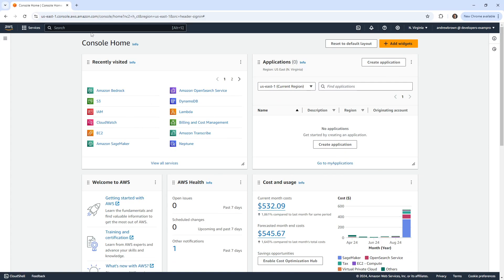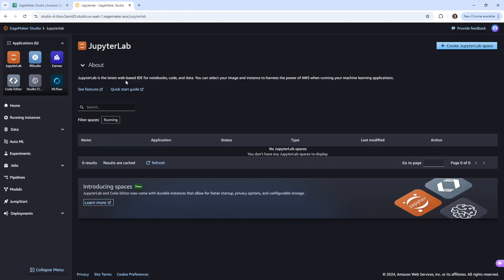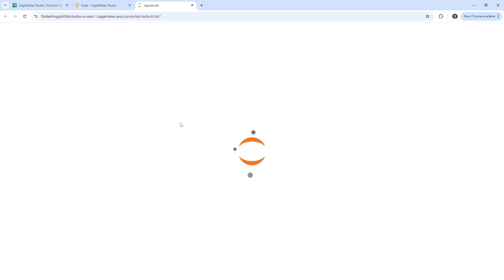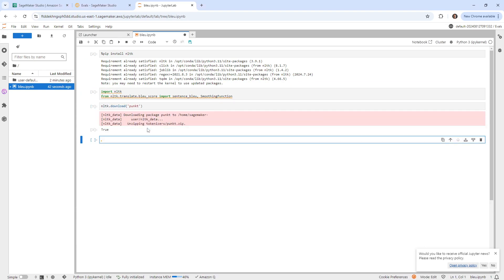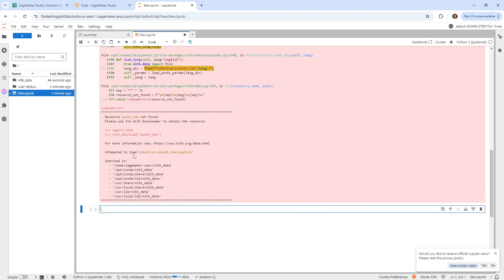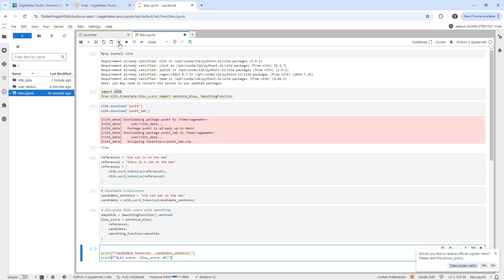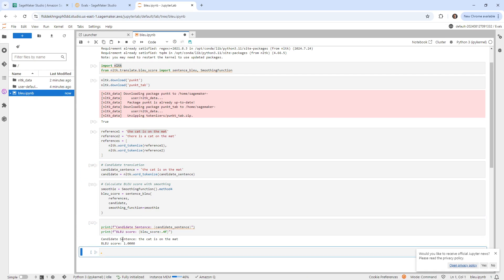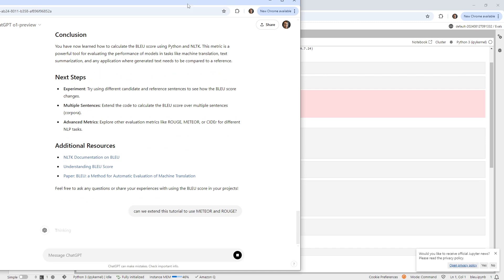NLP Metrics Follow Along - AWS AI Practitioner AIF-C01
In this AWS AI Practitioner AIF-C01 follow-along video, learn how to apply NLP metrics such as BLEU and ROUGE to evaluate a text-based machine learning model. Follow step-by-step instructions to assess model performance effectively.

Key Topics:
- Hands-on demonstration of calculating NLP metrics
- Step-by-step application of metrics for text evaluation
- Tips for using metrics to improve NLP models